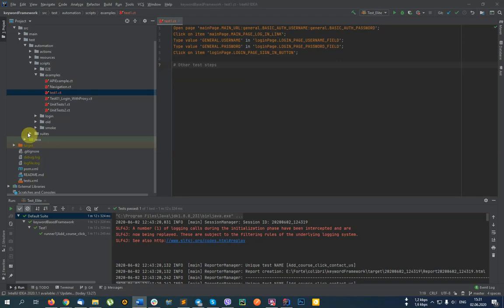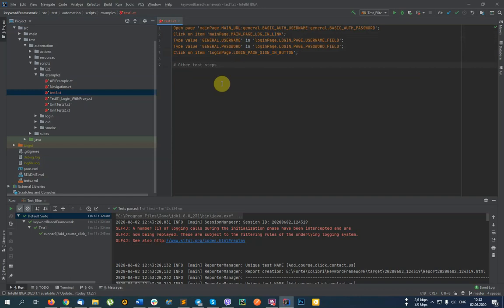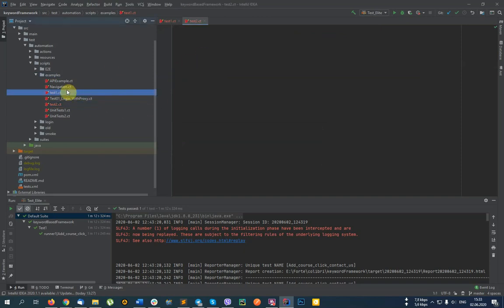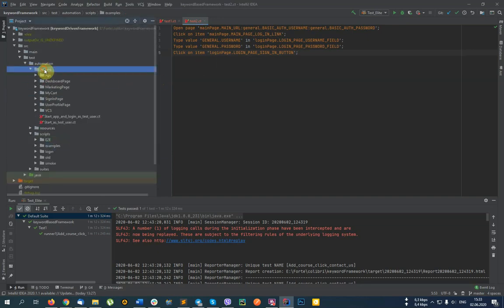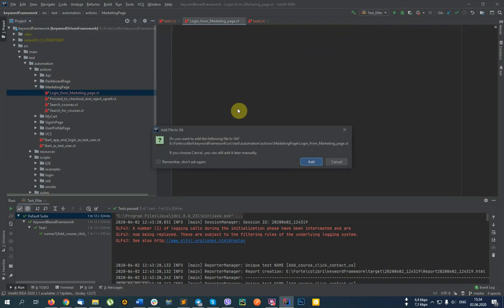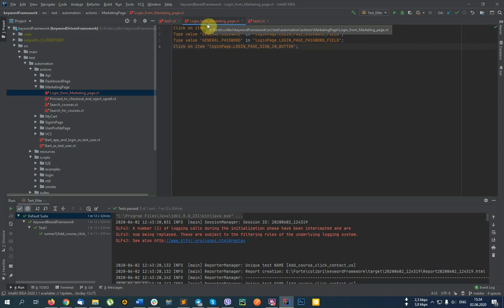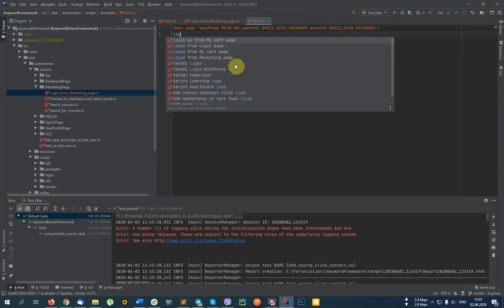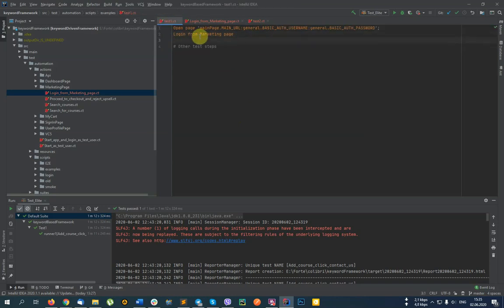Actions creating and usage